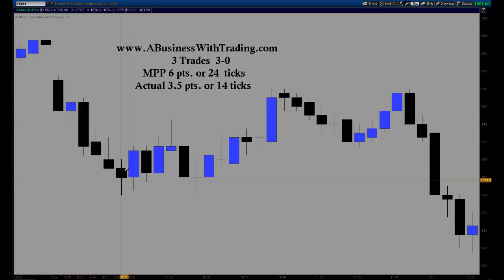Emini Trading Room Recap | Conservative Intuition Trader 05/20/14 - A Business With Trading